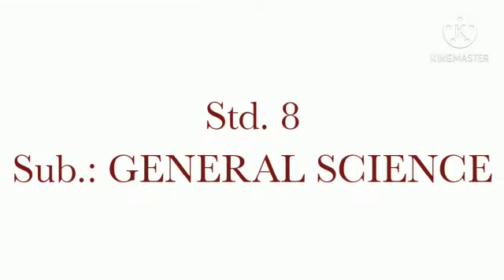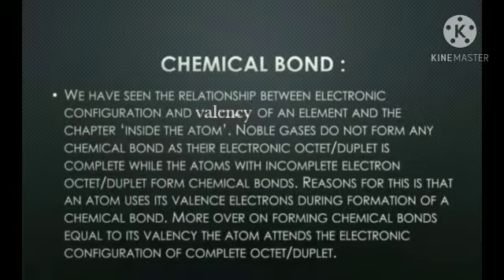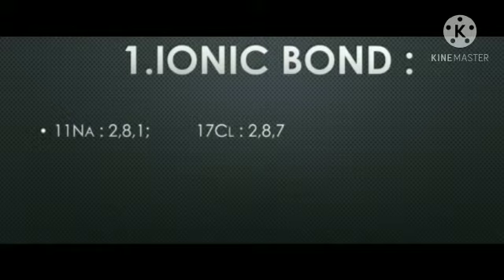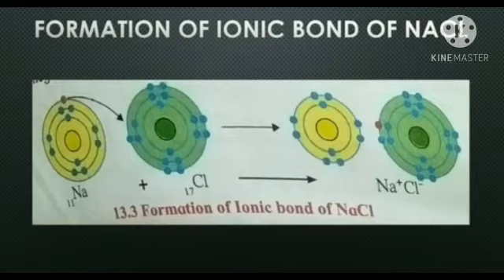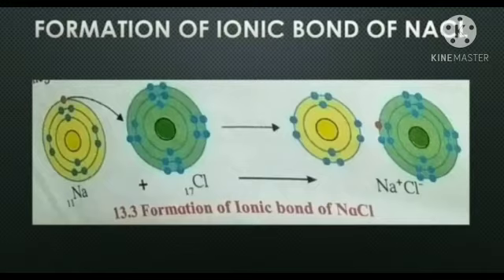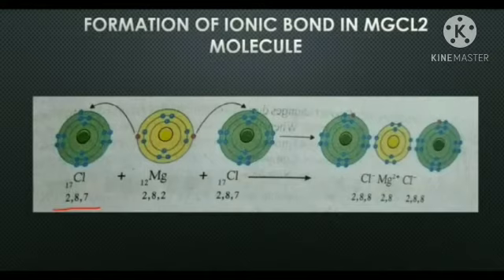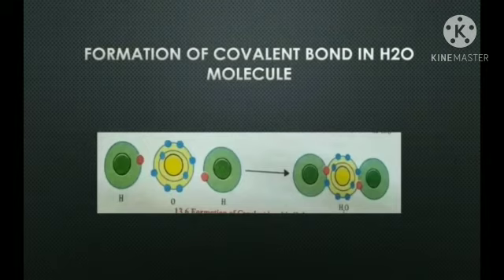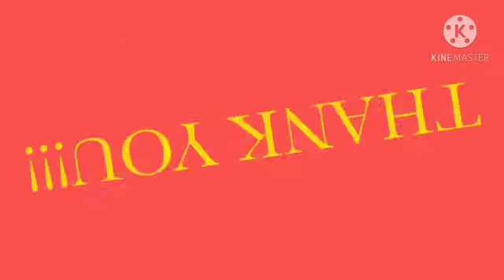Std: 8. Sub: Science.Ls. No: 13.Chemical Change and Chemical Bond. Part -3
Video on Chemical change and Chemical Bond.